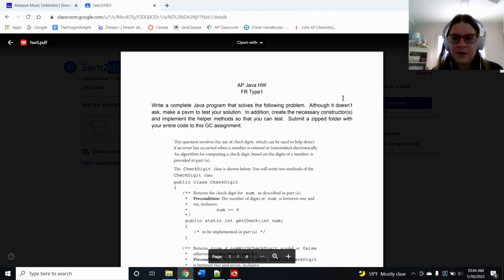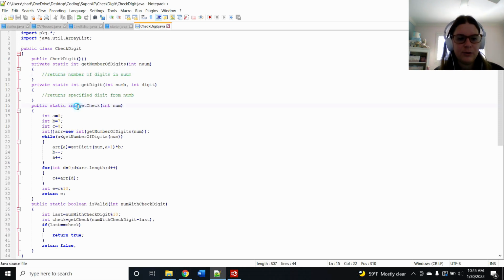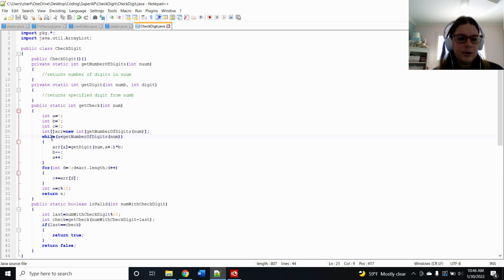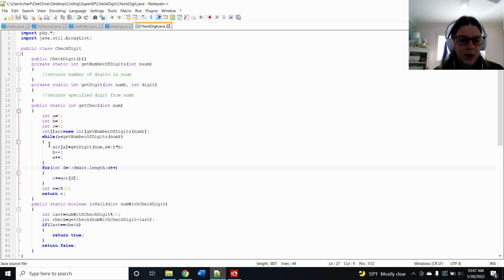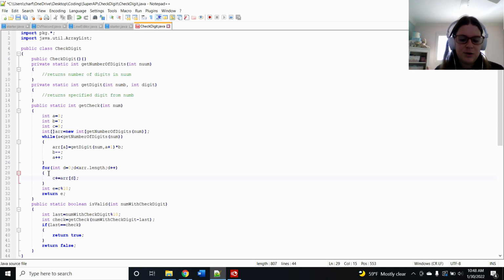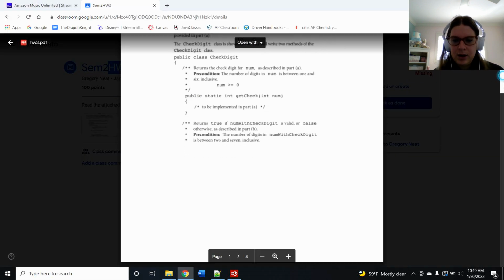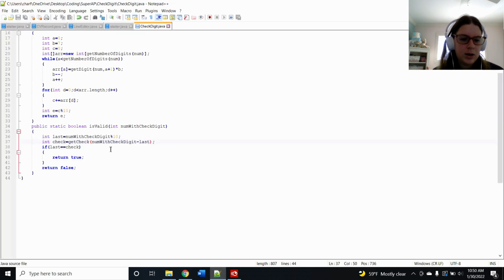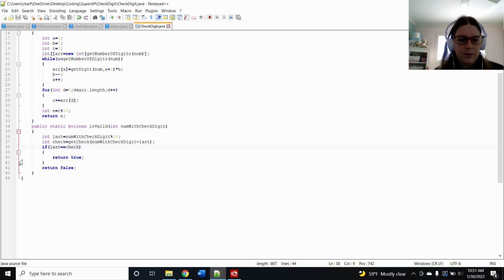AP Homework Semester 2 #3 Solution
Welcome back! This video deals with the concept of check digits, and int manipulation.